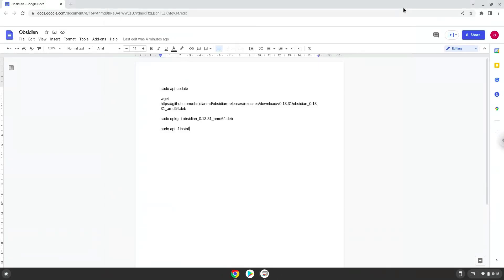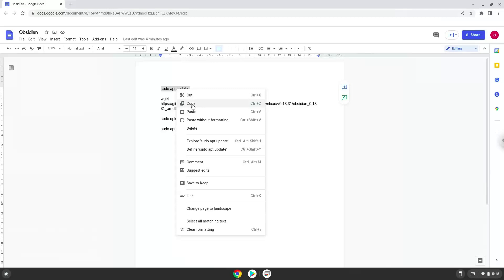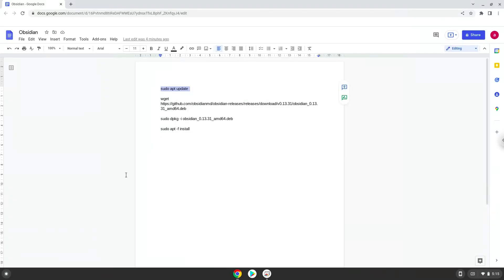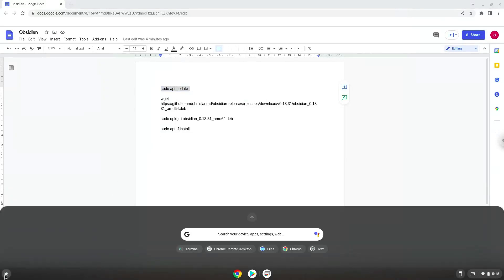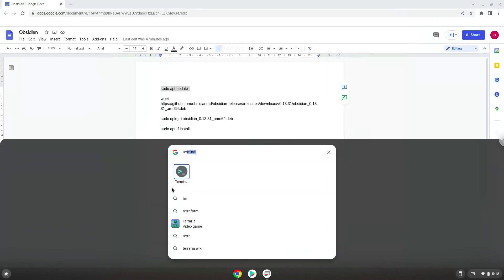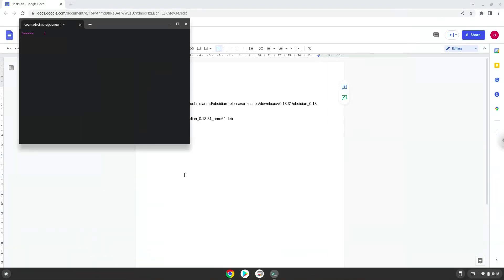How to install Obsidian on a Chromebook - Updated Tutorial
In this video, we are looking at how to install Obsidian on a Chromebook.